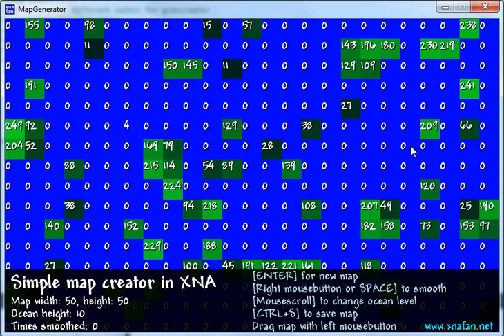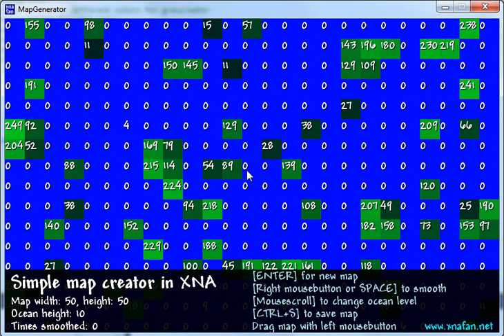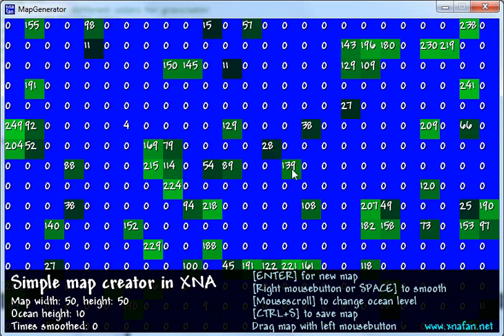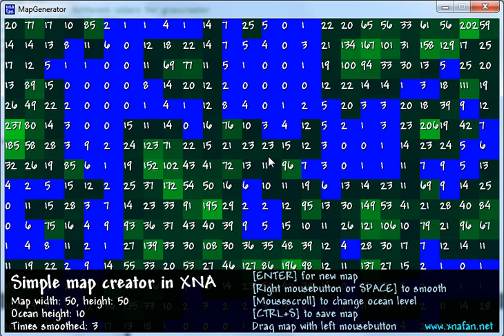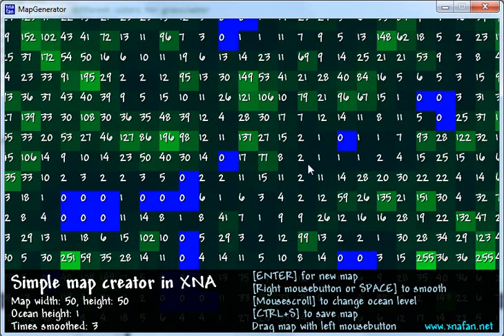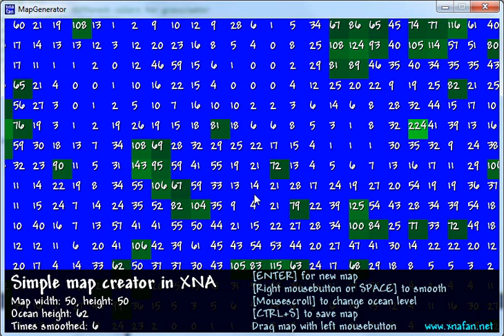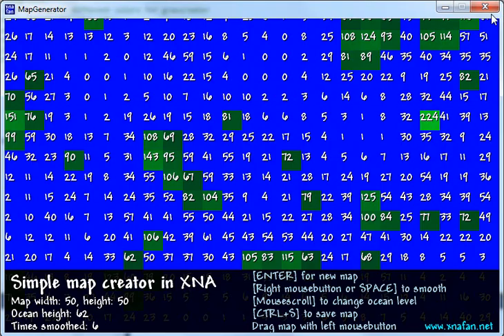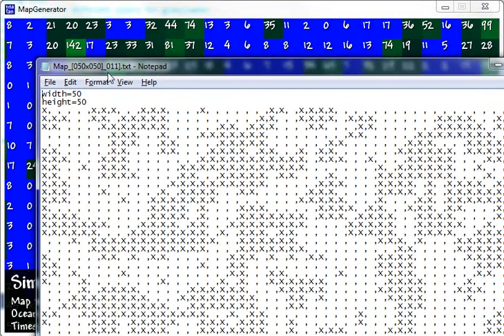Map generator made in XNA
An application for generating maps stored in textfiles.